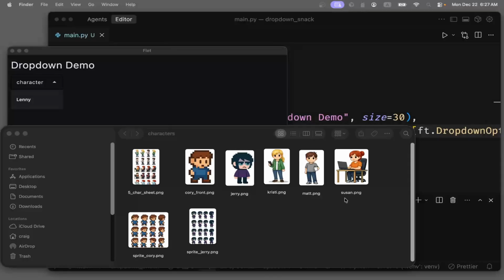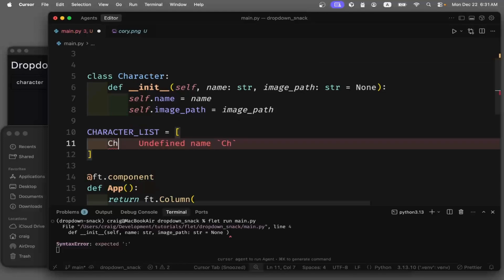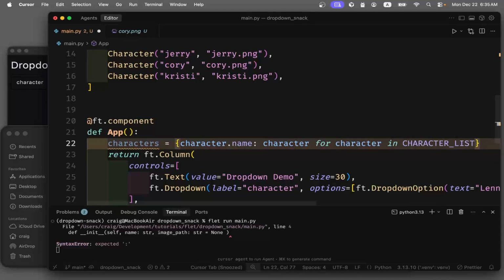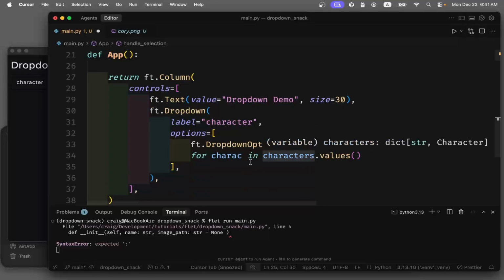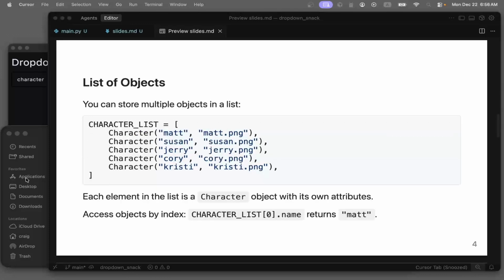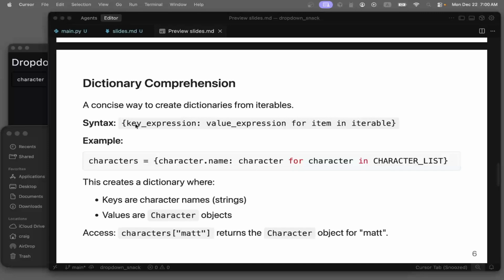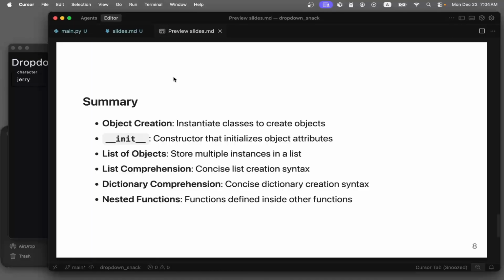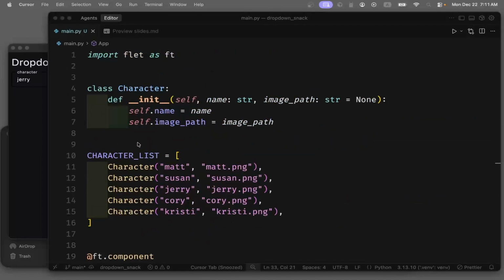39 Python OOP Fundamentals with Flet | Classes, Lists, Dictionaries, and Dropdown Menus PYTH 9.03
In this video, we cover core Python object-oriented programming (OOP) fundamentals and apply them directly to a real UI example using Flet. You’ll learn how Python classes, objects, lists, and dictionaries work together to drive a dropdown menu and control what appears on the screen.

We walk through the full process step by step:

Creating a Python class to represent characters

Understanding __init__ as a constructor and how instance attributes work

Instantiating objects from a class and storing them in a list

Using list comprehensions to generate dropdown options

Using dictionary comprehensions to map character names to objects

Loading image assets from an assets/ directory

Handling dropdown selection events with event handlers

Printing and inspecting selected values as a foundation for state changes

This lesson emphasizes why these data structures exist and how they’re commonly used in real applications—not just the syntax. We also spend time breaking down list and dictionary comprehensions in a way that’s easier to reason about by relating them back to traditional for loops.

If you find comprehensions or object-oriented concepts confusing, a recommended exercise is to delete the code and rebuild it from scratch multiple times. Repetition is key to mastering these ideas.

In the next video, we’ll extend this example by using the dropdown selection to update application state and dynamically control what information is displayed on the screen.